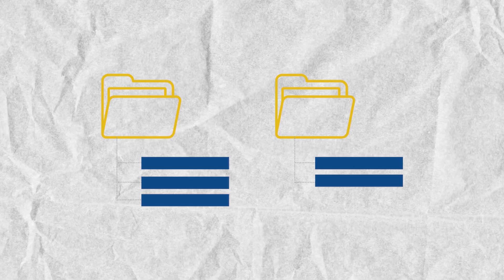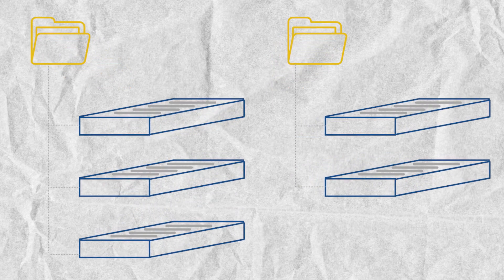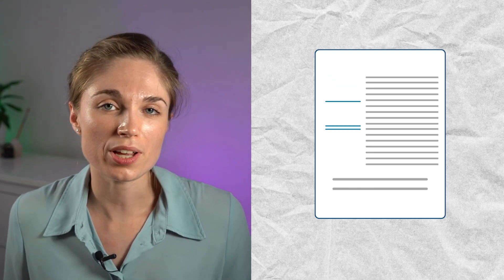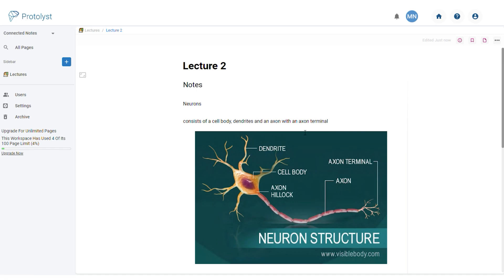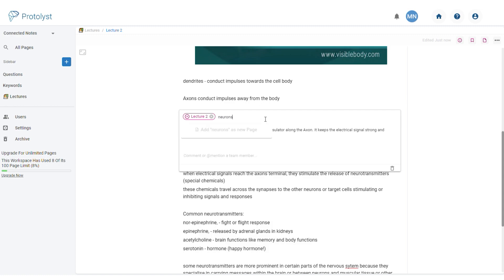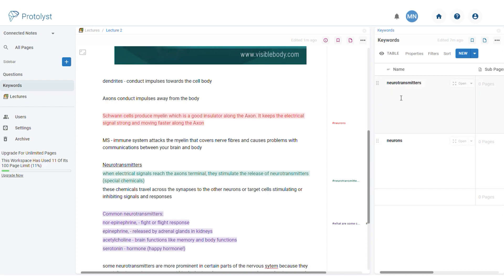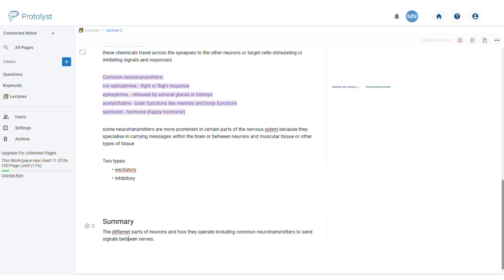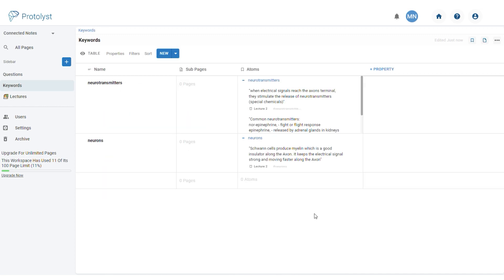Next Step for your Cornell Notes?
Cornell Notes are one of the best note-taking methods.  Here's the next step.
With digital notetaking tools you can get more from your notes and extend  Cornell notes into an even more powerful system.

Connected notetaking lets you organise the information inside your files in reconfigurable and flexible ways.  It naturally extends the keywords step of Cornell to pool related information together around a topic. In this video see how I use Protolyst for Connected Cornell Notes

00:00 The Problem with Cornell Notes
00:45 Connected Notetaking as a Solution
01:21 Cornell Method Recap
01:45 Connected Cornell Notes on Protolyst
02:23 Highlights as Atoms
02:32 Adding Keywords
03:22 Summary Section
03:52 Outro